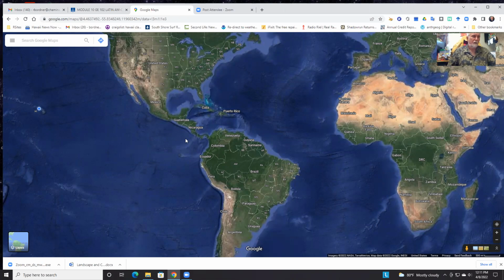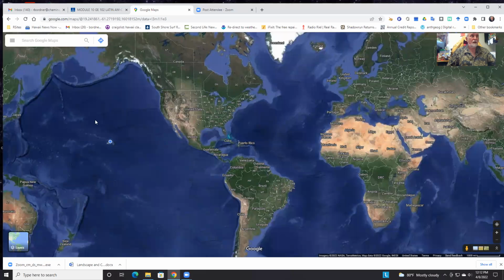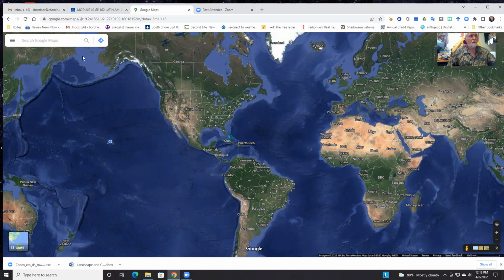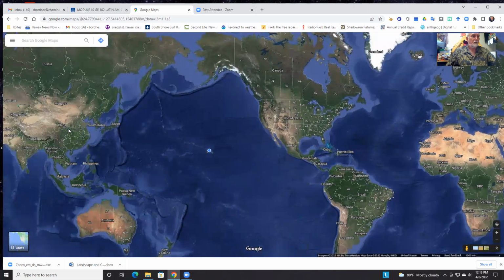Vcast 45 Module 10: Intro to the Americas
Vcast 45 module 10: Intro to the physical geography of the Americas